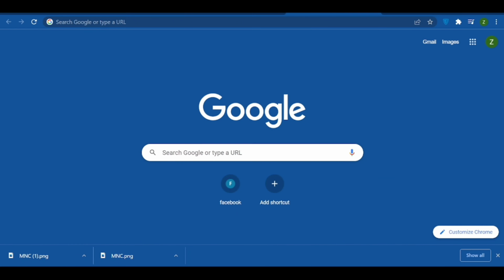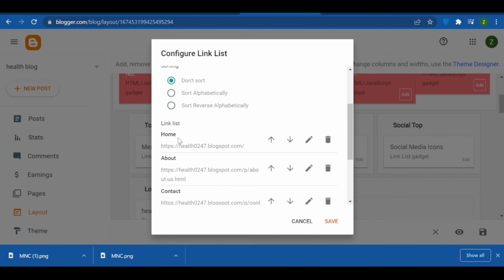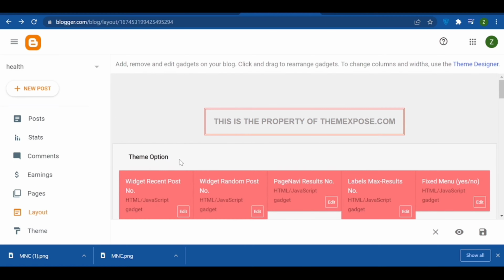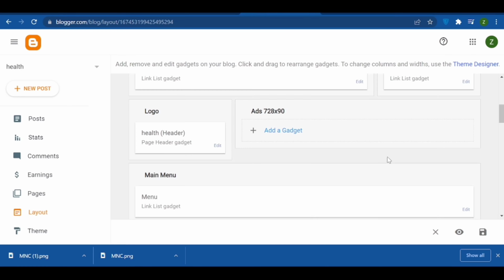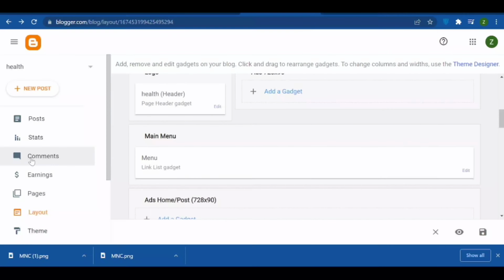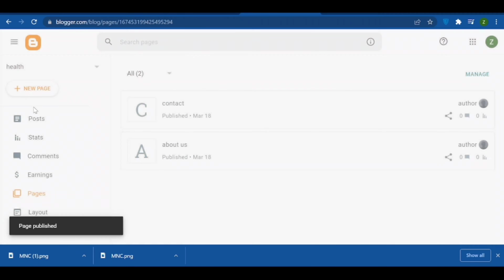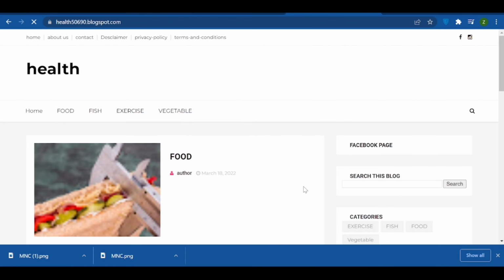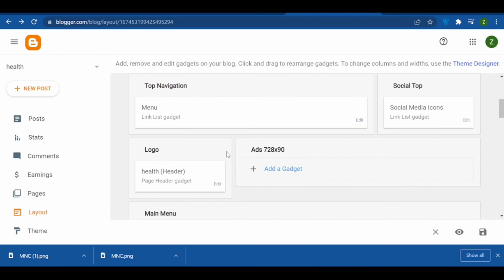How to create a free blogger website 2022 | Blogger tutorial for beginners | Free Blogspot website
Welcome to bloggerto.com. In this video, you will learn how to create a free blogger website using the Blogspot domain. This is the full tutorial for making a free website. You will also find, a blogger theme or template customization.

Chapters:
00:00 Intro
00:23 How to make a blogger website
00:38 How to add a domain name
01:21 how to upload theme on blogger
01:44 how to customize blogger theme
02:55 how to write a post on blogger
03:40 how to add the main menu to blogger
08:27 how to create pages on blogger
10:52 how to add pages to top menu

In this channel, I always upload blogging and Youtubing related video. I will show you the free method so that you don’t have to spend any money.

This video provides the answers to below queries

how to set up a blog website for free
how to create a blog site for free in google
how to set up a blog site for free
how to start a blog website for free
how to create a free website using blogger
how to make your own website blog
how to make a blog website for free
how can I make a blog website for free
how to create a blog site for free
how to create blogspot website for free
how to make Blogspot website free
how to create my own blog website for free
how to create a website or blog for free
how to start a blog site for free
how to create your own website for blogging
how to create your own blog website for free
how to make your own blog website for free